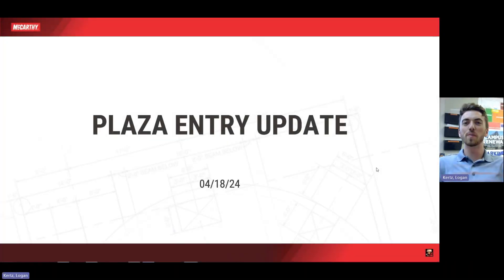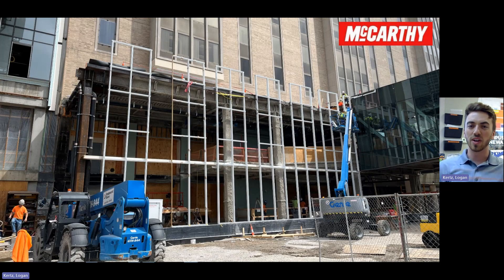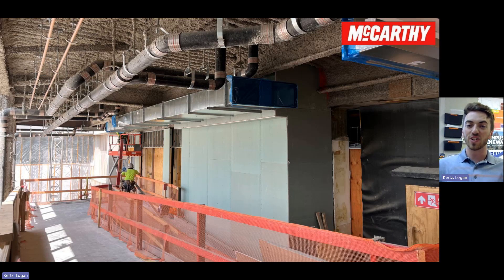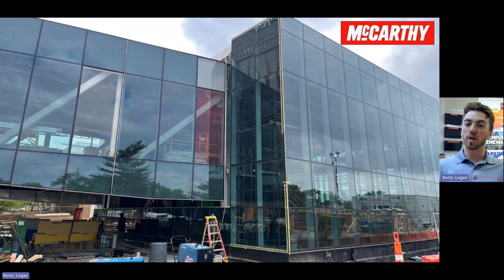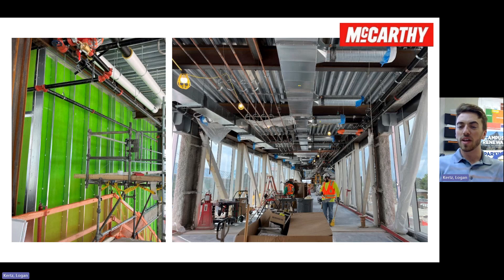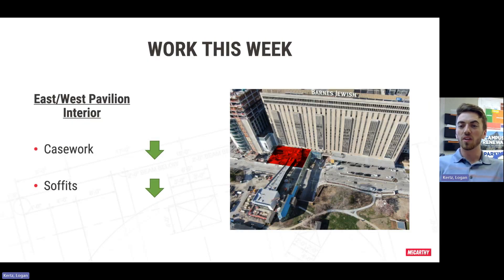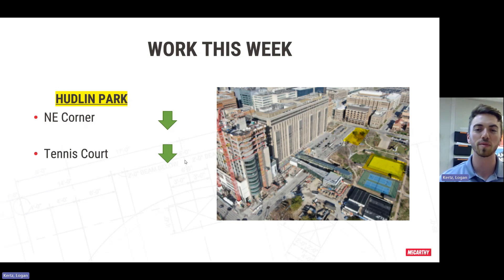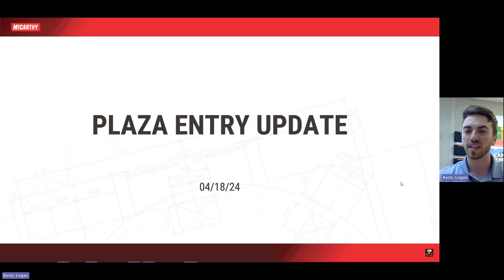04.18.24 Plaza Entry Update